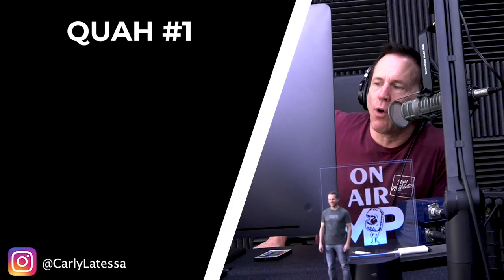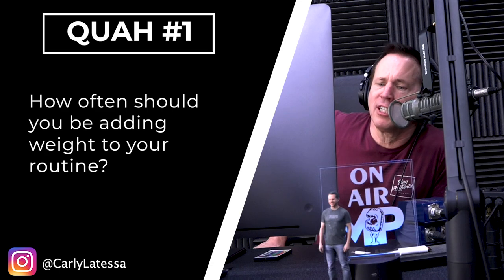When to Add Weight to Your Lifts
In this QUAH Sal, Adam, & Justin answer the question “How often should you be adding weight to your routine?"

Mind Pump #1282: The #1 Key To Consistently Building Muscle & Strength (Avoid Plateaus!)

Are You Strong? | T Nation

US Army drops grenade throwing as a requirement to graduate because new recruits can't throw far enough (but do they mean women?)